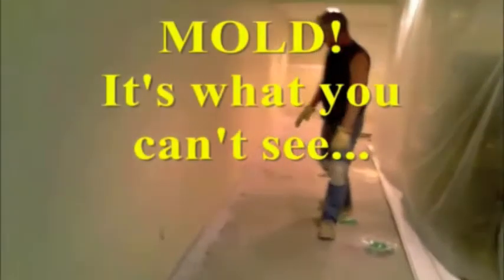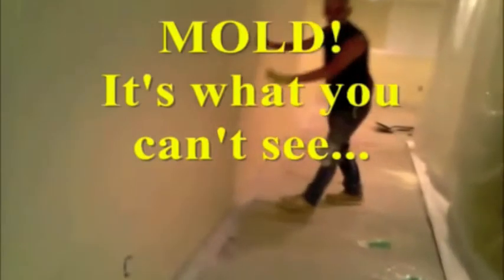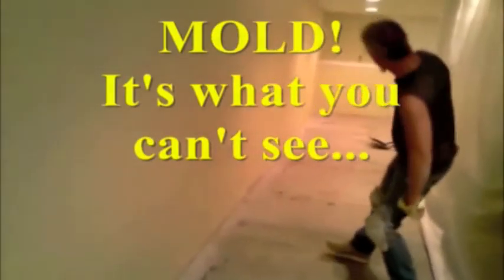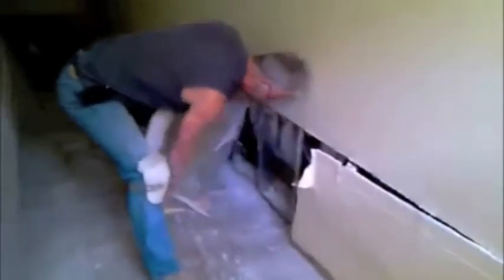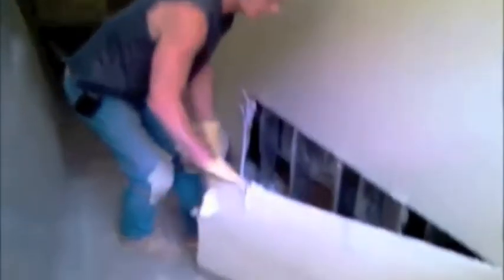NJ Waterproofing - MOLD - Do not Finish a Basement without a proper Basement Waterproofing System.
- In the early 1990's the real estate market was much the same as it is now.  Some could afford to buy new but knew their old would be hard to sell.  In need of more space many finished their basement and many, never had a drop of water; a completely dry basement and no need for basement waterproofing. Until 1999 and Hurricane Floyd.  It took me from 1999 to 2002 to catch up on all the jobs with finished basements. Nearly 900 jobs along with all my other work.  Yes it may seem a waist of money and an uneeded expence for a home owner with a totally dry basement.  But, I have placed tens of thousands of dollars in furniture, carpet, building materials, electronics, etc., etc. INTO DUMPSTERS.  And mold?  To finish a basement without a proper waterproofing system is more than just a monitary risk.